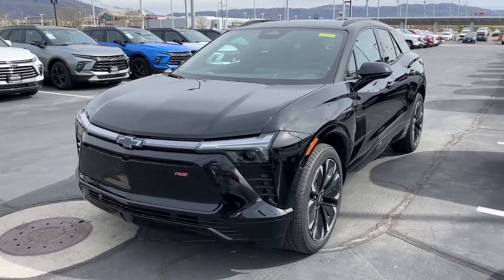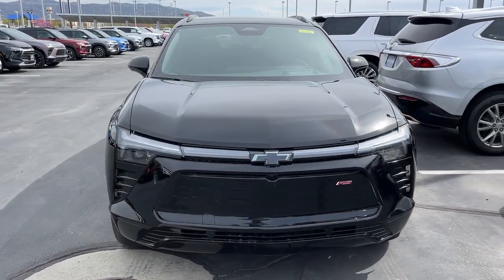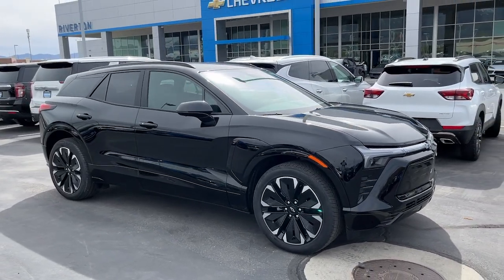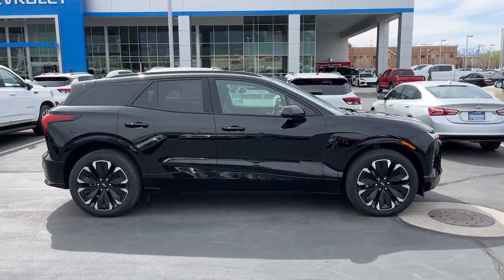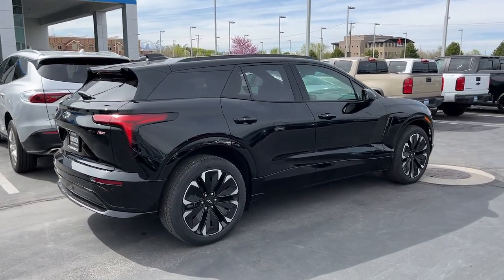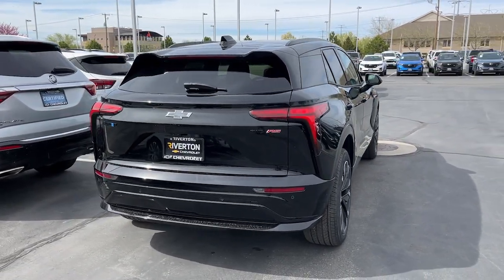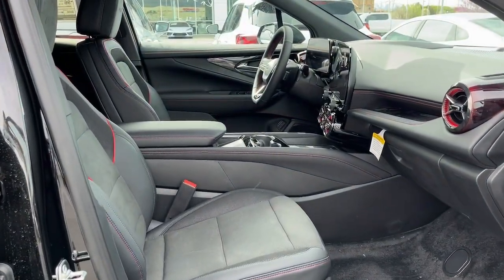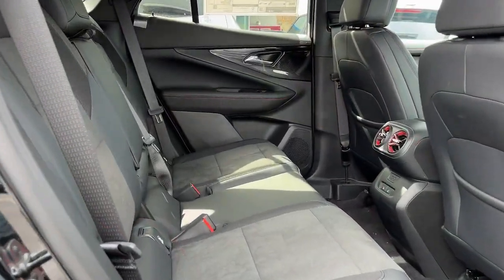2024 Chevrolet Blazer_EV Riverton, Sandy, South Jordan, Draper, Salt Lake City 24T0832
Black New 2024 Chevrolet Blazer_EV RS available in 11100 S. Jordan Gateway, South Jordan, Utah at Riverton Chevrolet. Servicing the Riverton, Sandy, South Jordan, Draper, Salt Lake City, UT area.

Riverton Chevrolet
11100 S Jordan Gateway